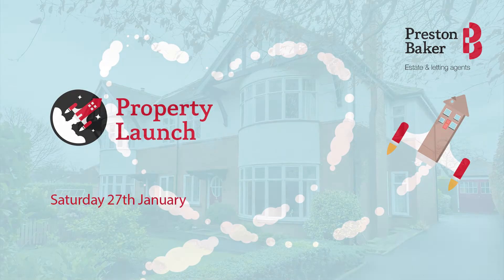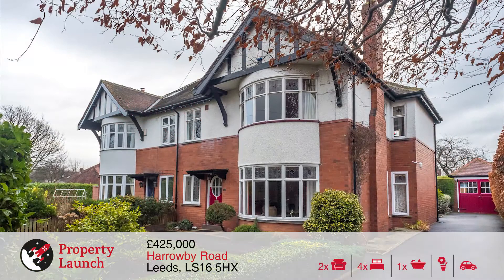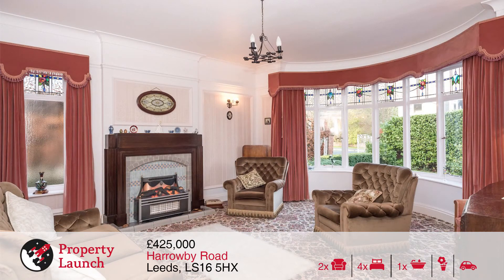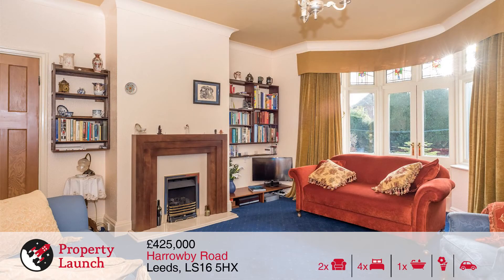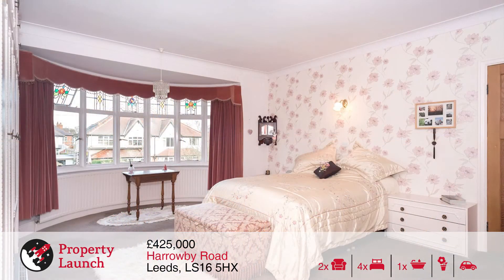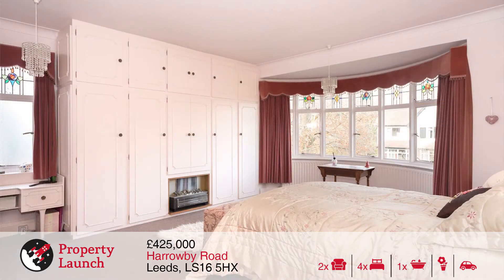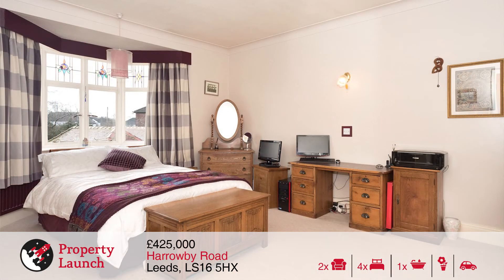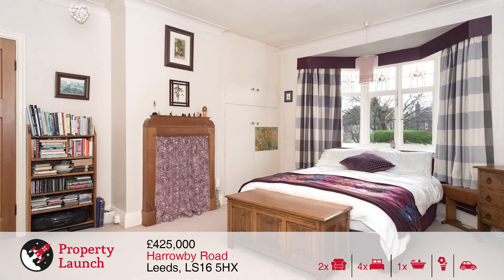Leeds Property Launch, 19 Harrowby Road - Saturday 27th January | Preston Baker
Join us this weekend in Leeds! We have a stunning property on Harrowby Road that is available to view for the first time on Saturday 27th January. Check out our PROPERTY LAUNCH video, view more information about the properties on our website and give us a call to book your viewing slot.